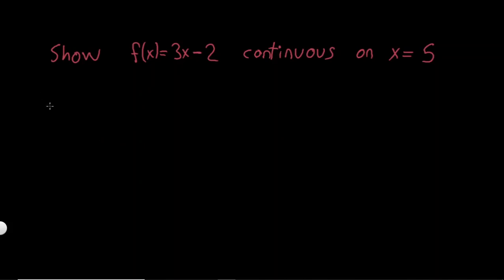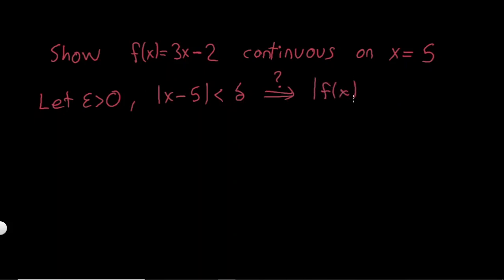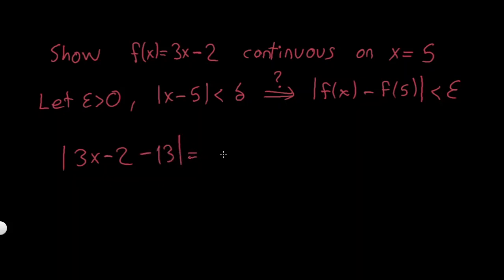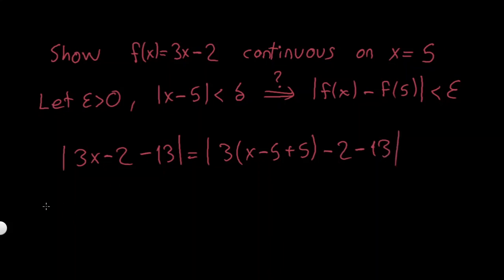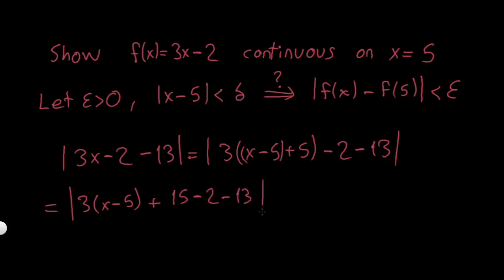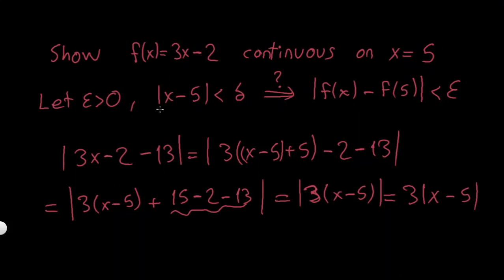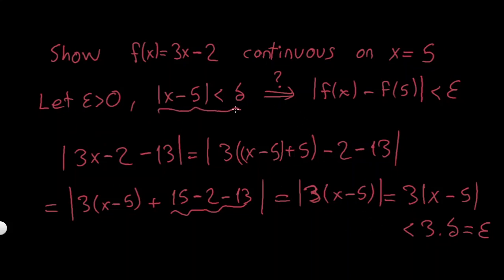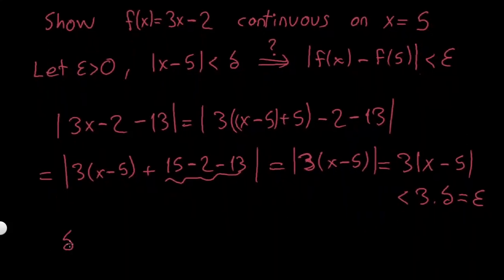Show continuouty on a point by ε-δ proof (Easy Example)